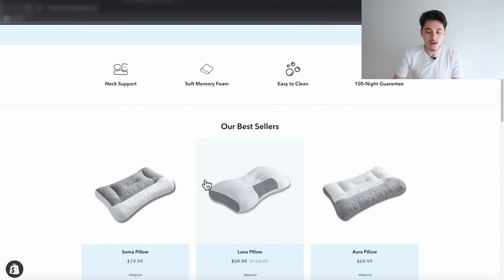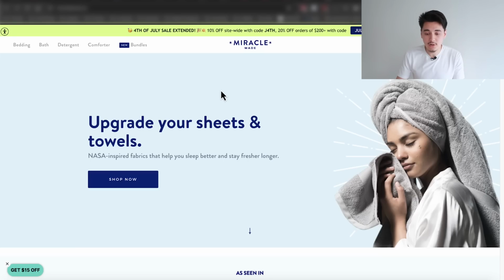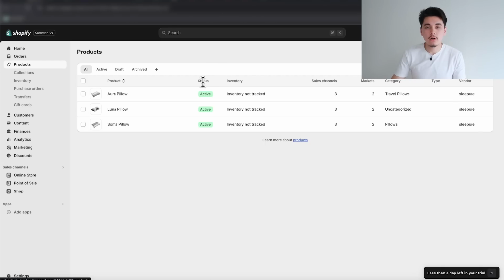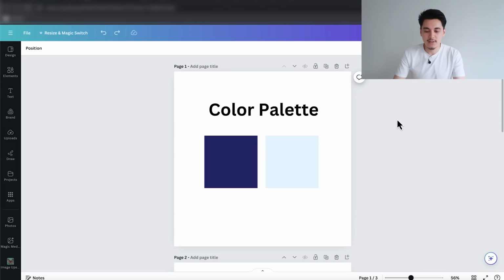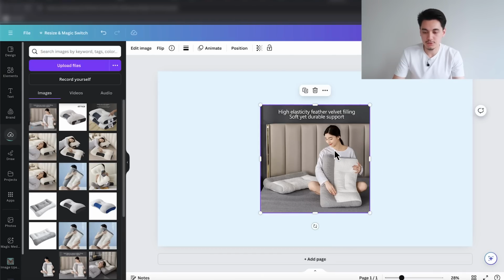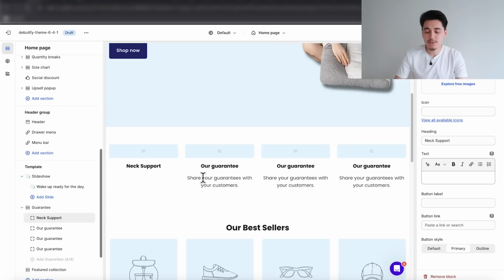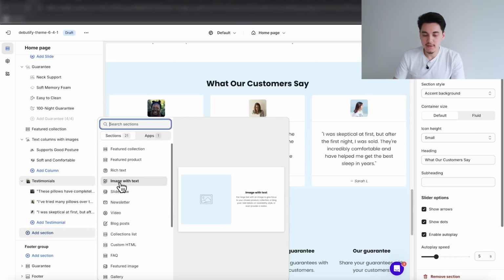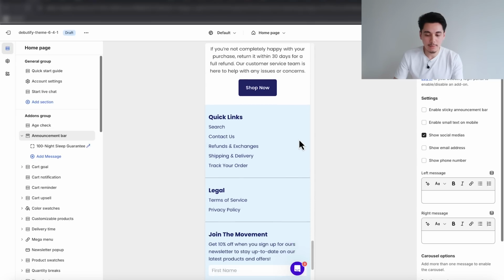how i design a (branded) home page for shopify stores.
main resources mentioned.

other essentials.
💨🏃🏻‍♂️‍➡️ speed up your store w/ SEOant.

chatgpt prompts. (store design)
✏️ brand name generator prompt (free).

🖥️ home page prompt.

✅ full store design suite (bundle deal).
+ includes product page prompt & feature image prompt.

store design essentials.

🖥️ home page prompt.

socials.

timestamps.
0:00 - intro
0:55 - product research.
3:37 - finding design inspiration.
5:31 - sourcing images.
6:57 - importing products.
8:09 - creating variant images.
9:05 - theme + chatgpt prompt.
10:25 - brand name + logo.
12:35 - theme colors.
17:00 - creating banner image.
21:40 - creating sections. (in-depth)
31:14 - outro.